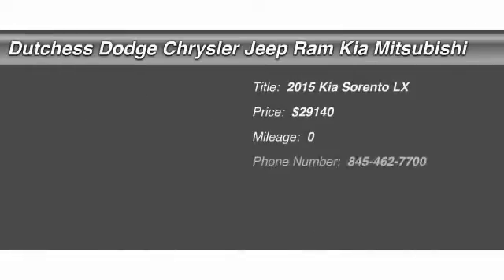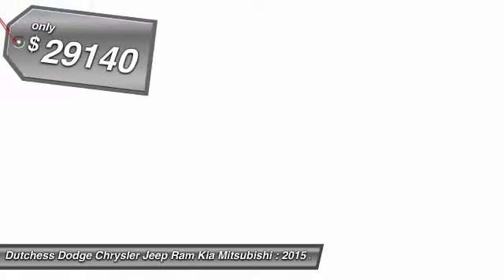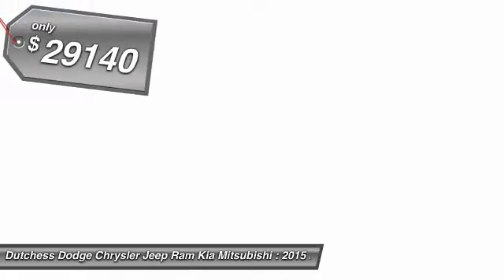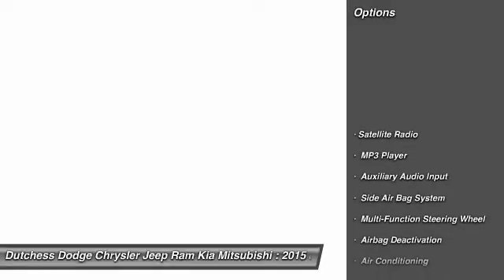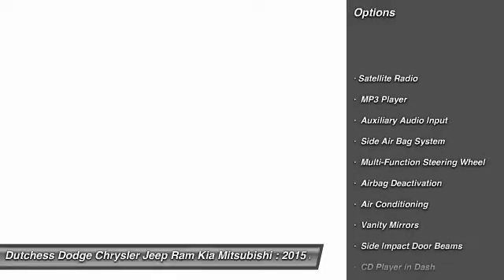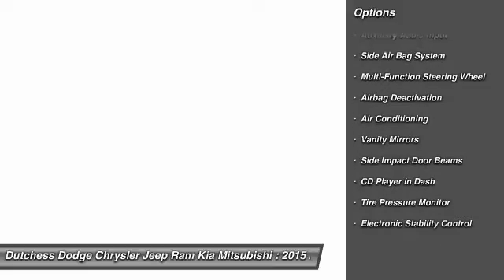2015 Kia Sorento LX Poughkeepsie NY 12601